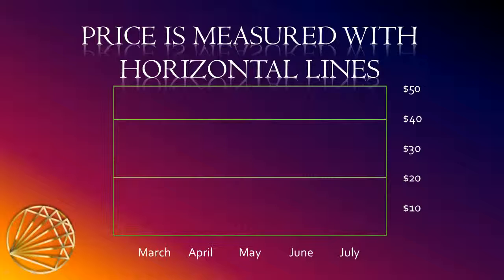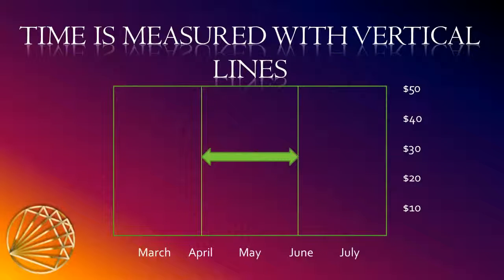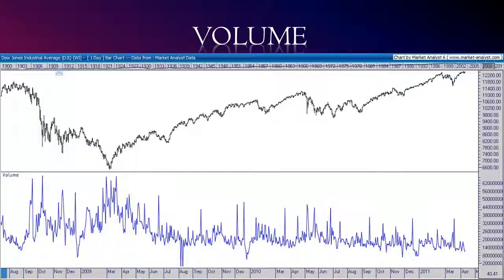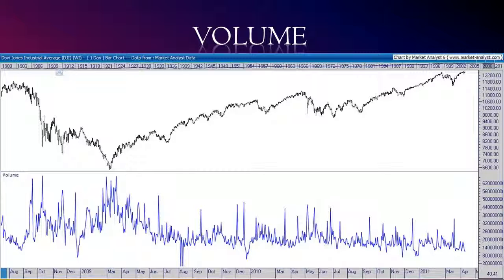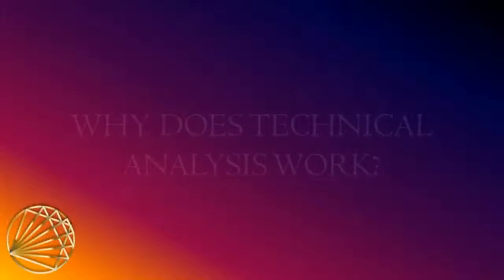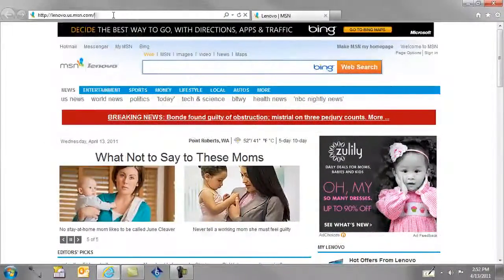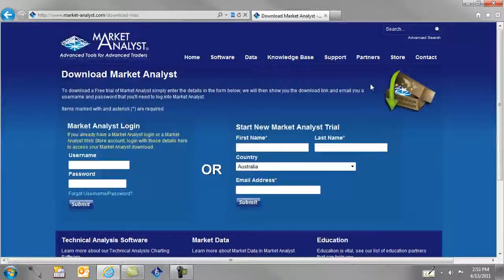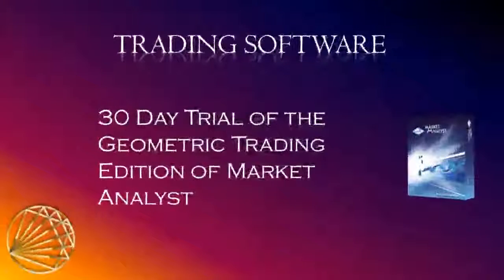The Geometric Trading Course - Initiate Part IV